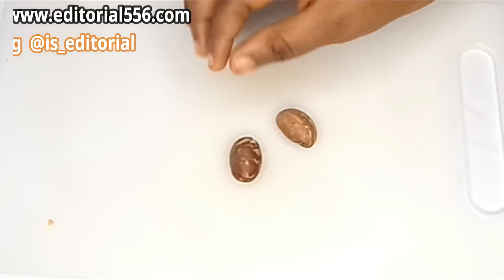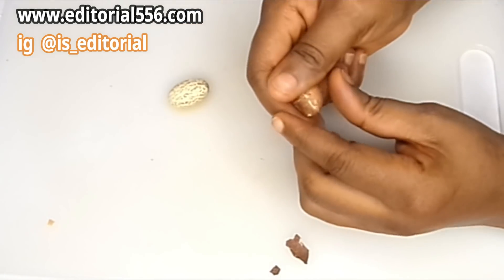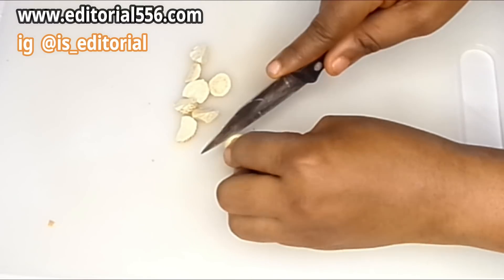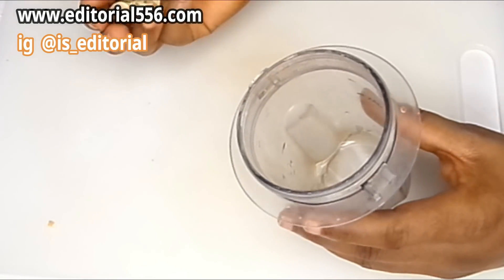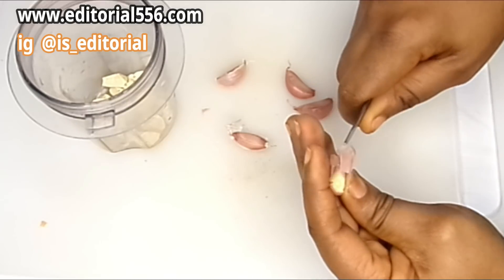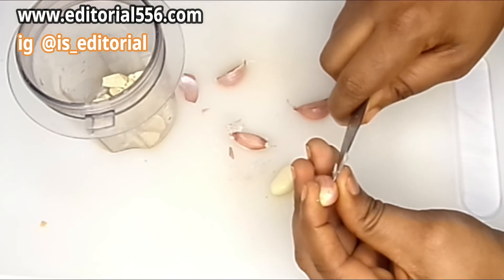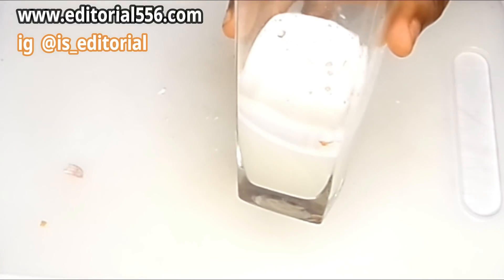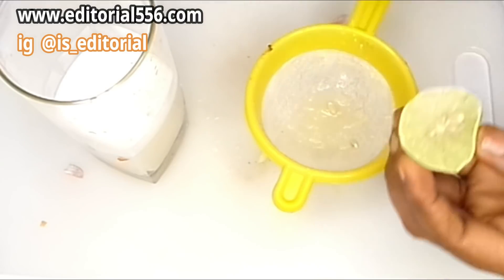LOOK YOUNG FOREVER PREVENT ANY SICKNESS BOOST YOUR IMMUNE SYSTEM